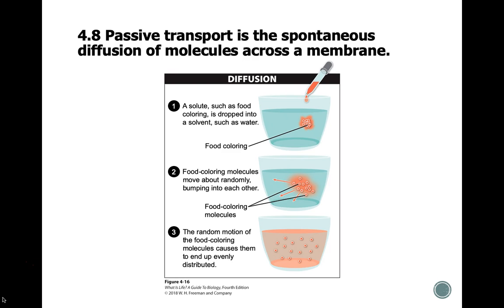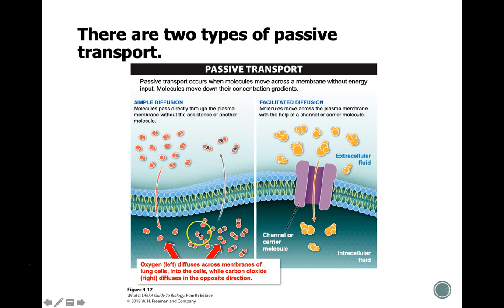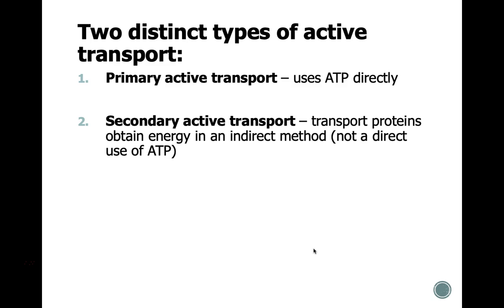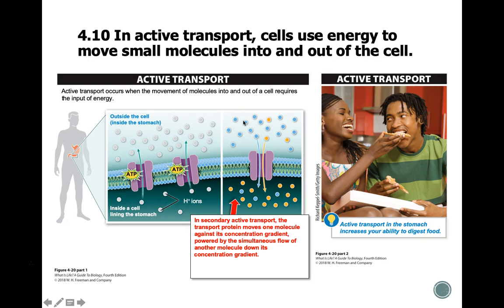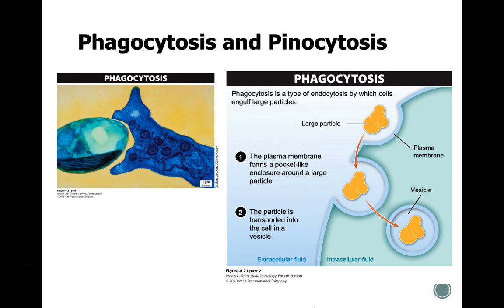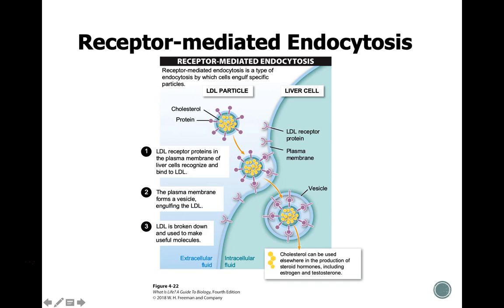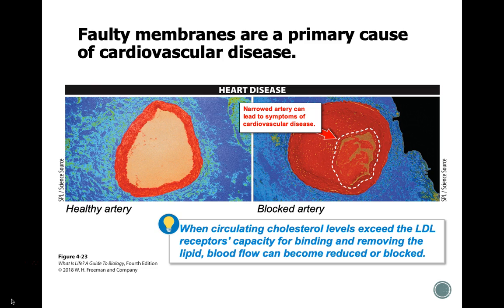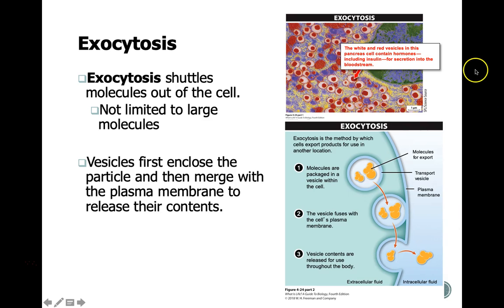Ch 04 Part 3 Membrane Transport